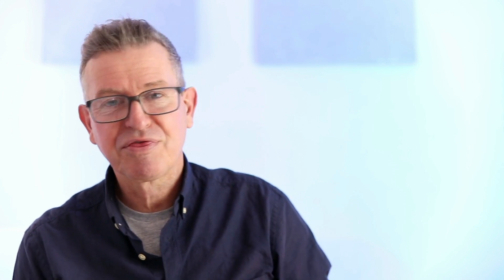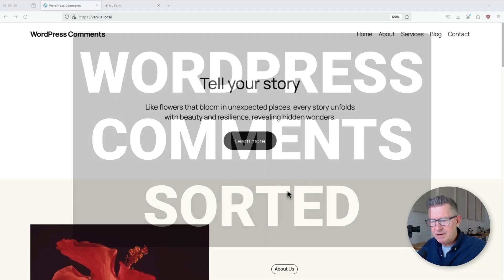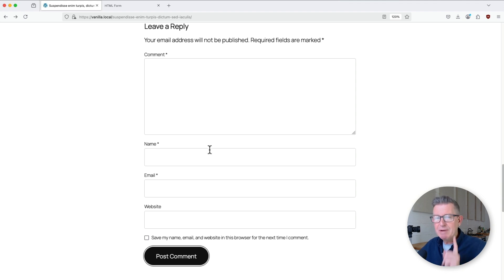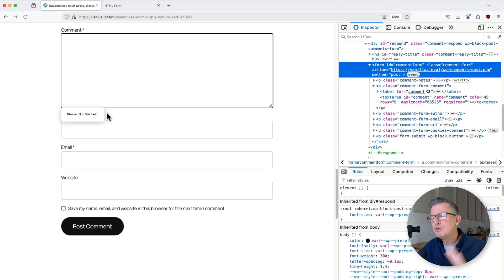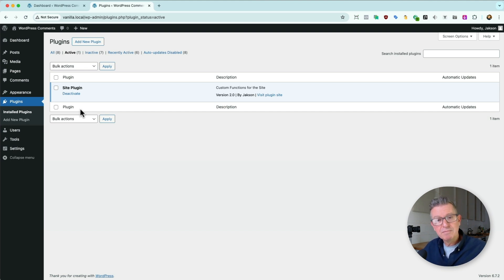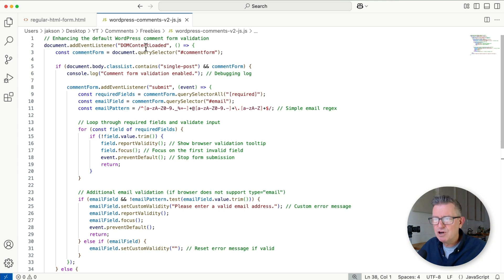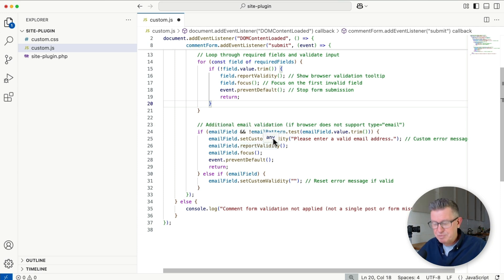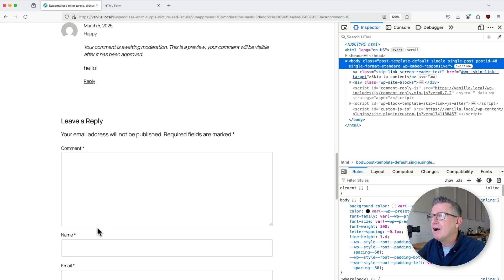How to fix the default WordPress comment validation with a single code snippet!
It’s been going on too long!!! - Why oh why is the default core Wordpress comment validation UX so shocking?!

In this WordPress tutorial we’re gonna use a little Javascript code snippet to solve this decades long issue in about 4 minutes!

Ciao!